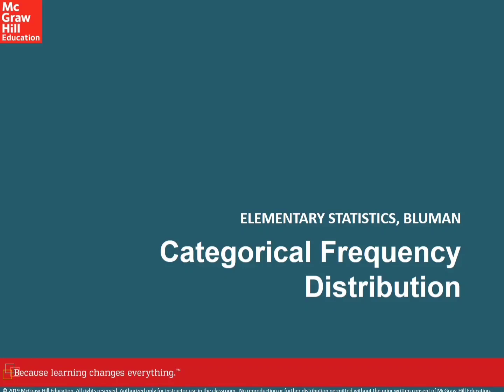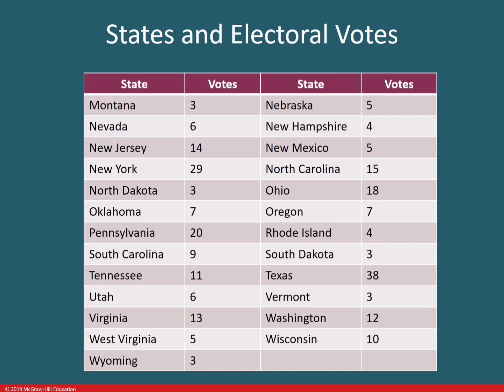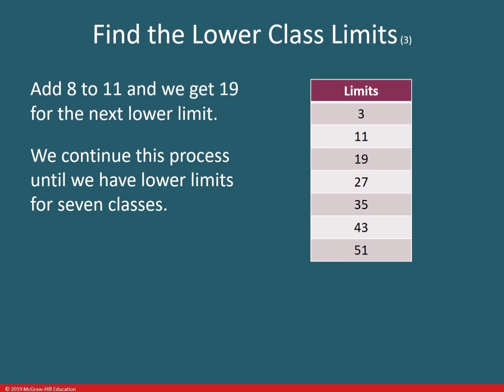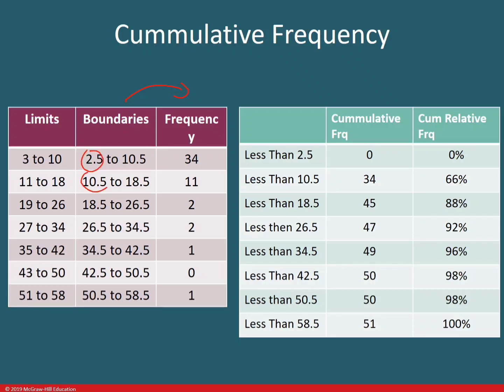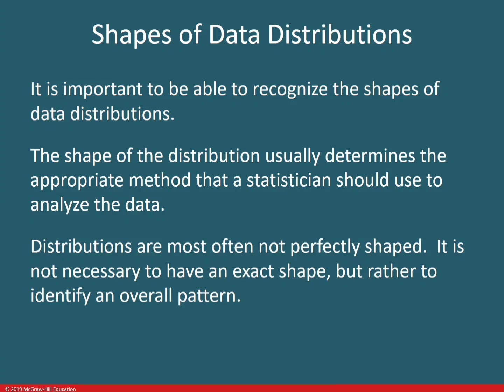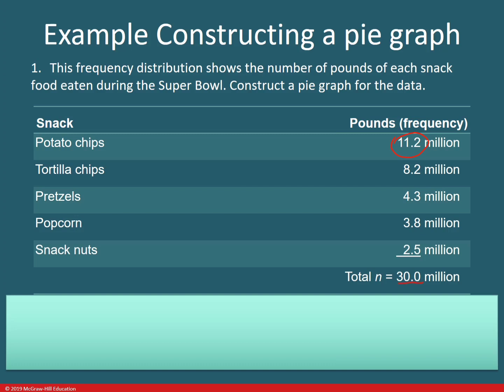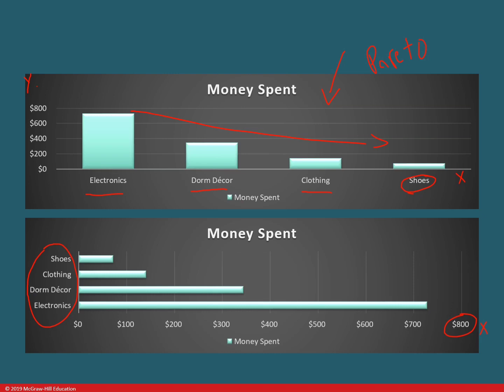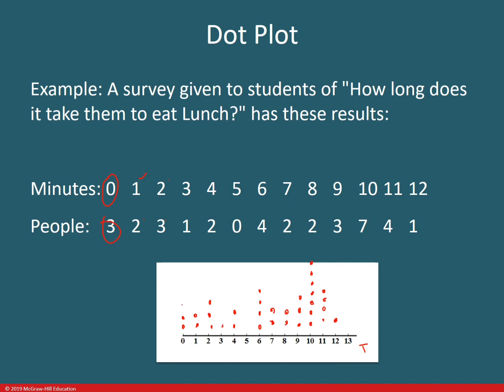Stats 1 - Chapter 2 Sections 1,2 and 3